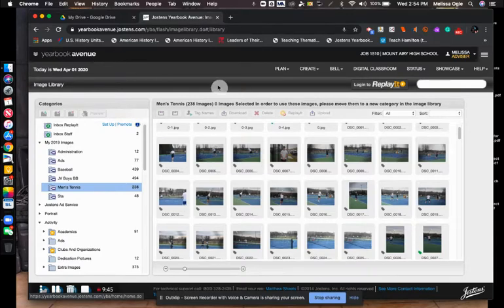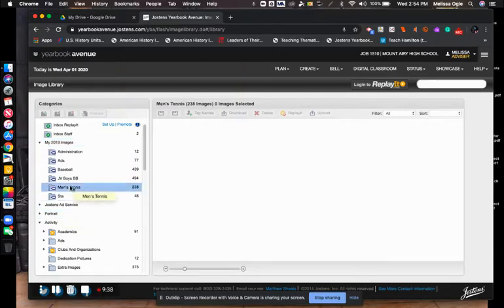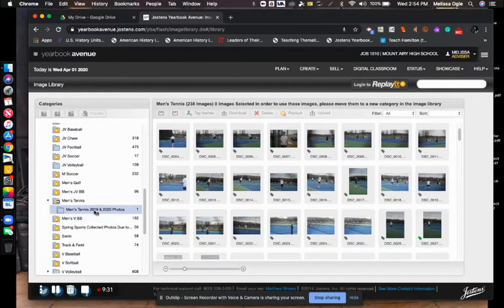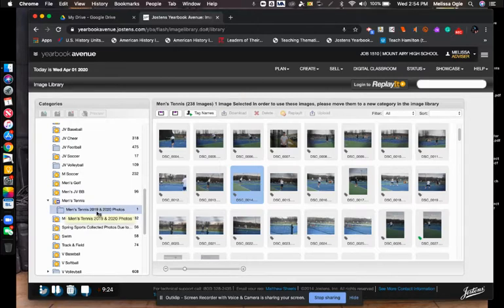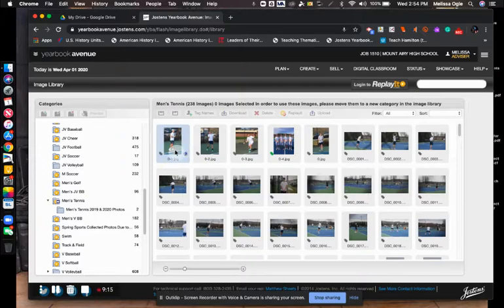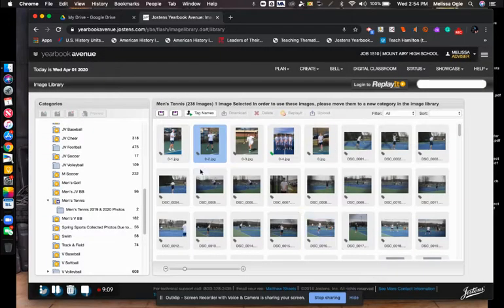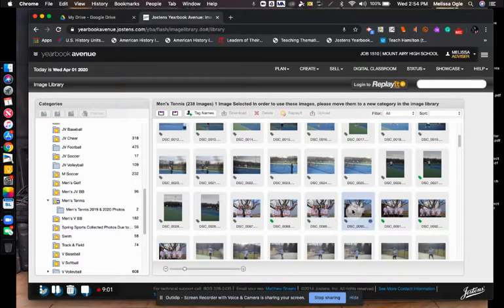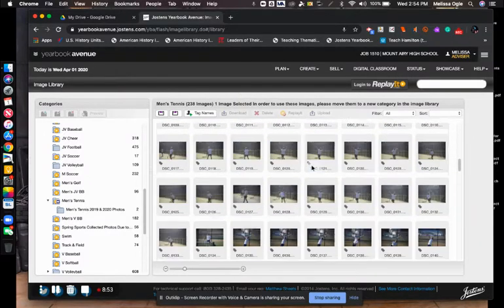How to Move Photos